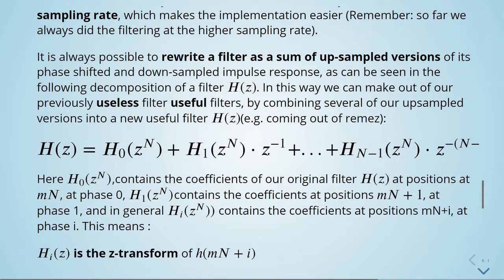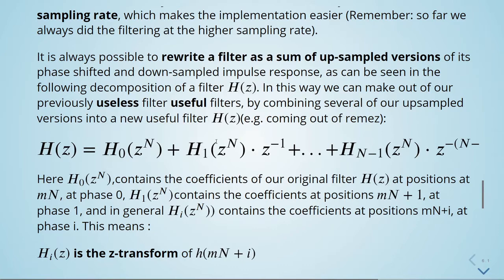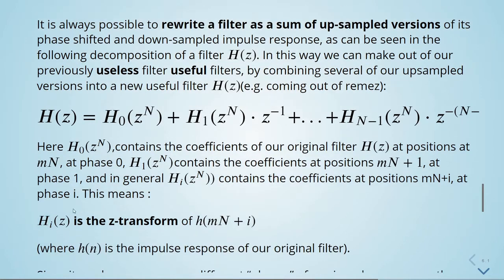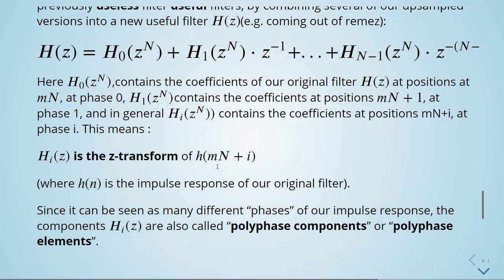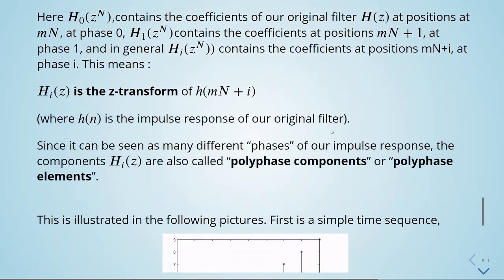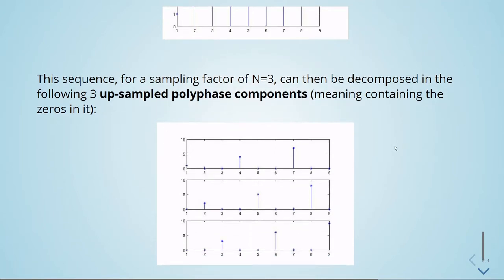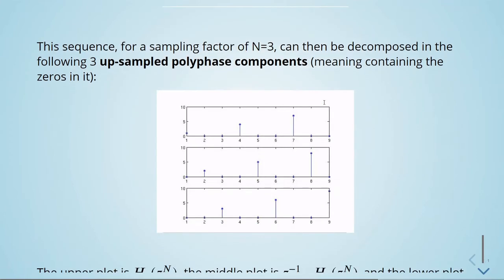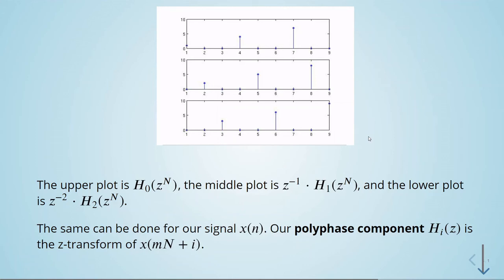ADSP - 08 Noble Identities, Filters - 11 Polyphase Decomposition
Advanced Digital Signal Processing -  08 Noble Identities, Filters - 11 Polyphase Decomposition